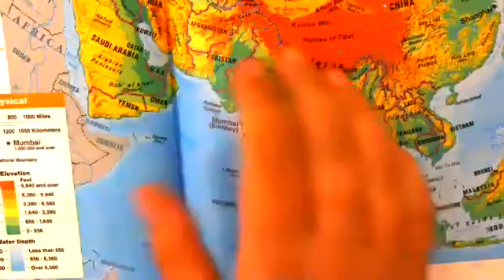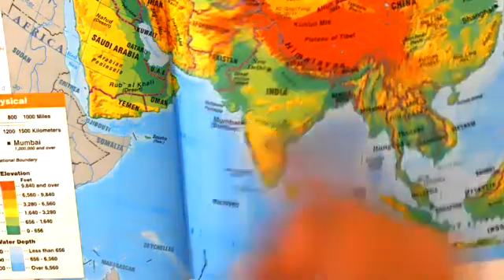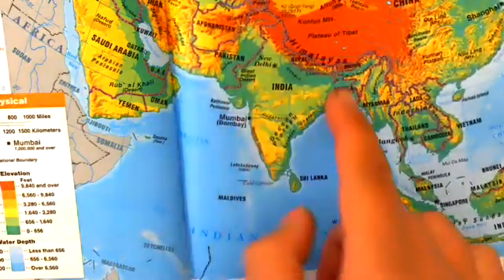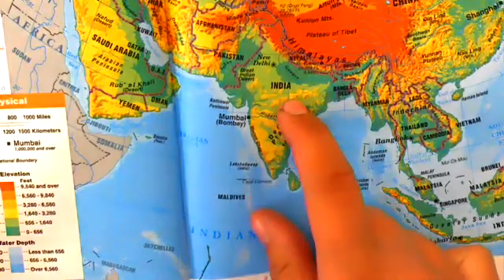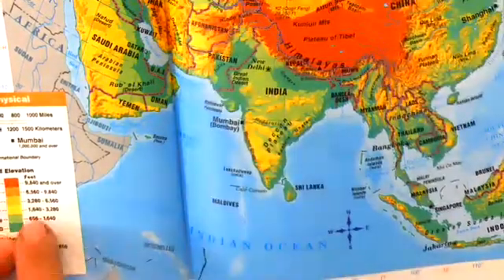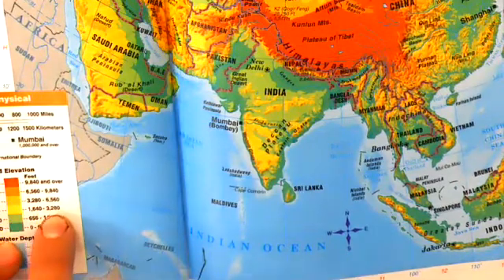Atlas Activity 7: Physical Map Legends